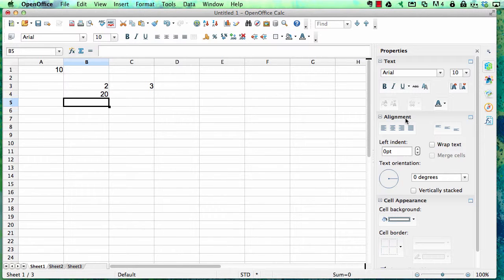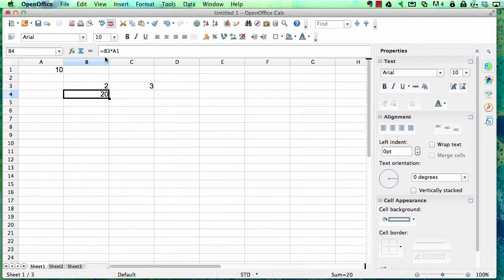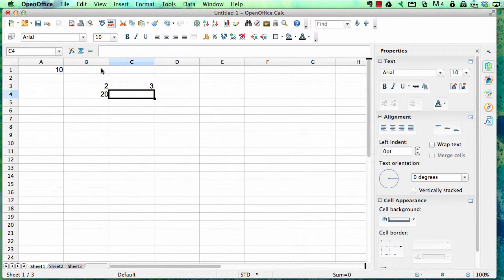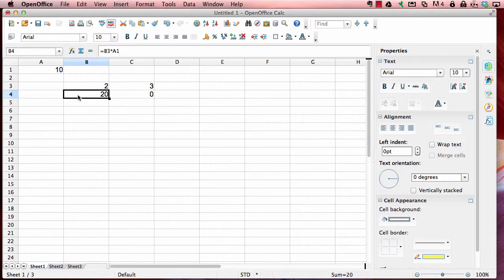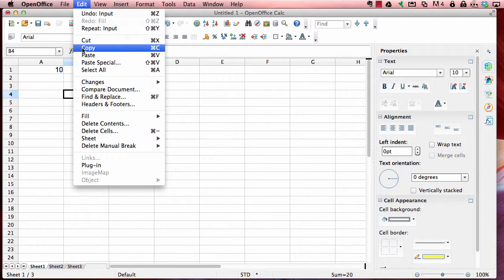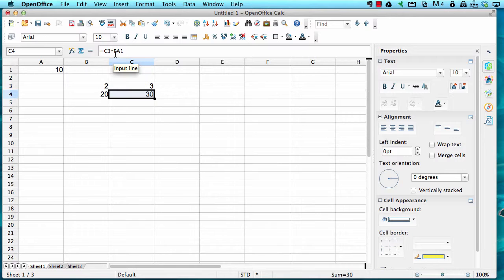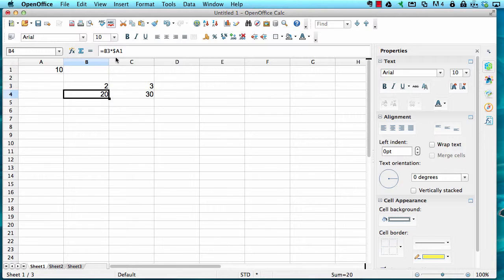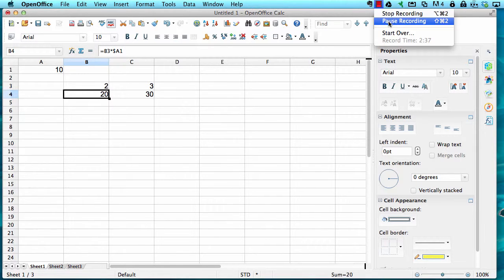Copying Formulas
Absolute and Relative Cell References